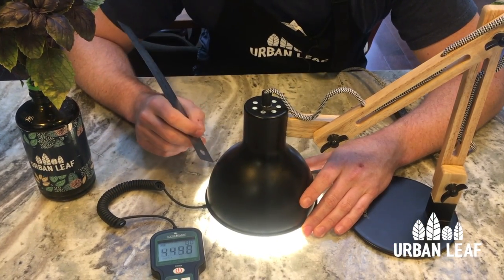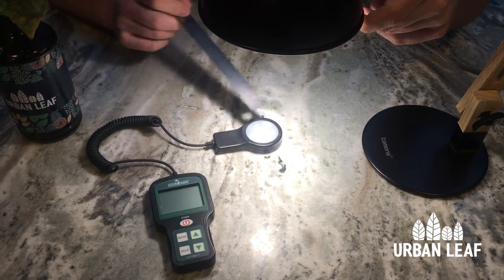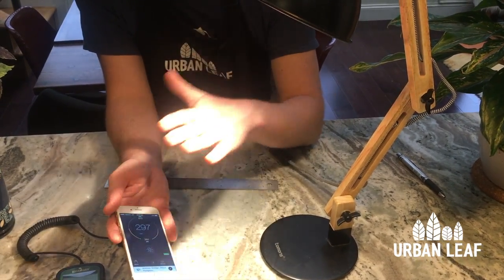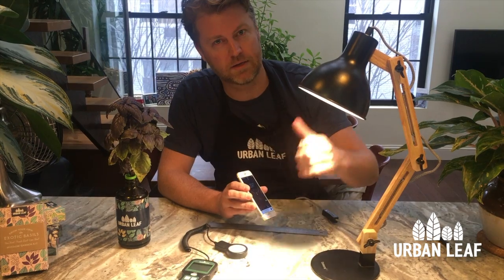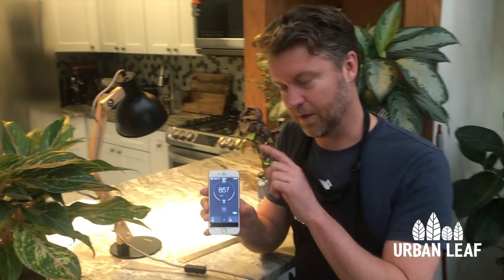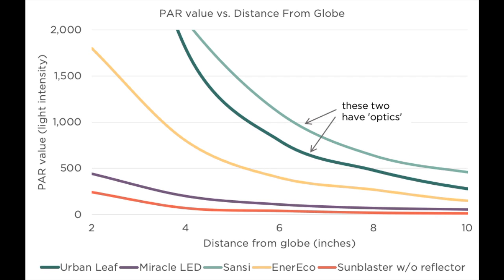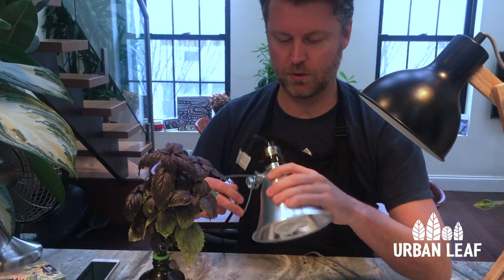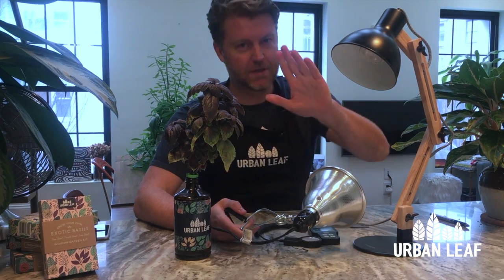Grow Light Height Above Plants - Optimal Setup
Did you know that the difference of one inch in height above your grow light plant could be the difference between a healthy, vibrant indoor plant and a sick, dying plant?

LAMPS AND STANDS
- Cheap, simple, effective
- The black + wood one shown in this video
- Metal lamp shade

TIMERS
- The ones we show in this video actually came from Home Depot but below are some other options from Amazon
- Digital Timer

OTHER STUFF
- PAR Meter

In this Science Minute with Nate and Rob, learn what it takes to make a great indoor gardening experience through properly positioning your grow light stand above your urban plants.

The sun, even though 93,000,000 miles away (or 150 million kilometers for you metrics folks), provides enough light for earth's plants even on overcast days. Not so with an indoor grow light!

So what is the optimal grow light height above plants? Watch this video to find out!

If you are new to urban gardening and trying to figure out the best ways to grow your plants indoors, please comment, like, subscribe to our channel and send us your questions! We'd love to make more videos to help you become a master indoor gardener.

And with our own kits, no green thumb required!